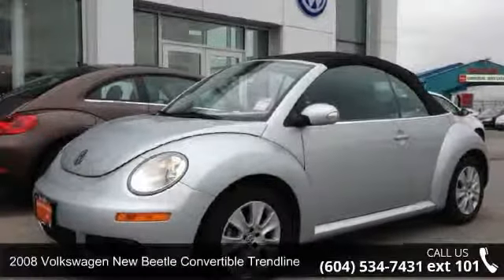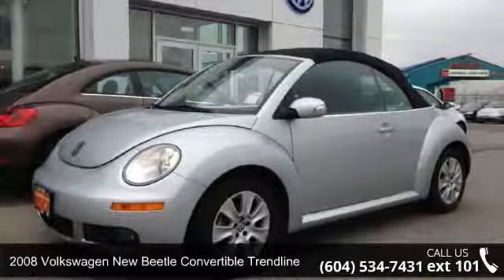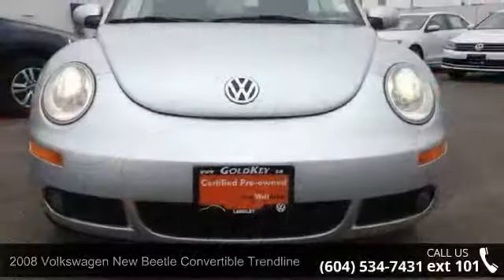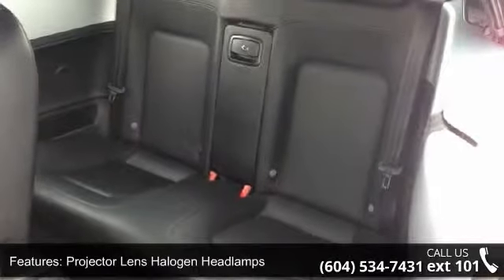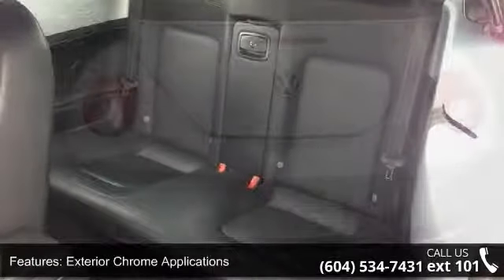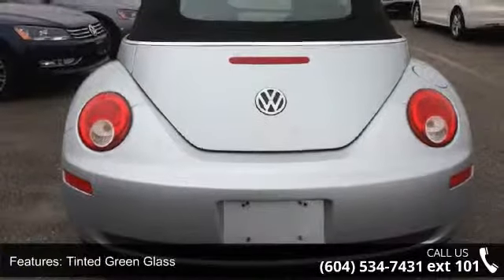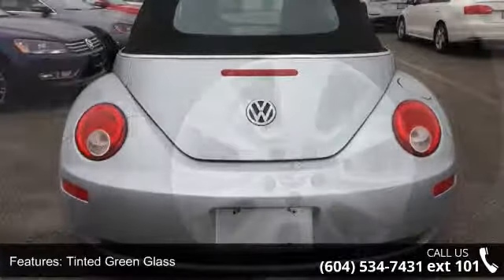2008 Volkswagen New Beetle Convertible Trendline - Gold K...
2008 Volkswagen New Beetle Convertible Trendline Condition: Used Mileage: 80000 Exterior Color: Reflex Silver Metallic Interior Color: Anthracite Doors: 2 Stock: C1261 Cylinders: 5